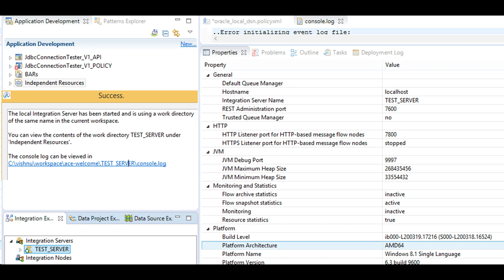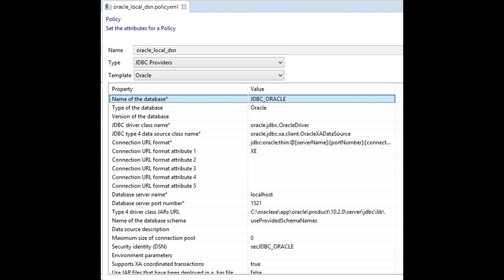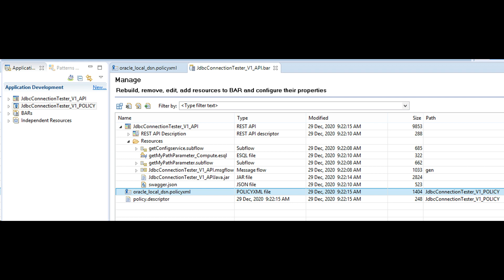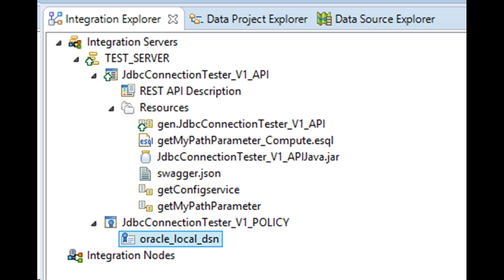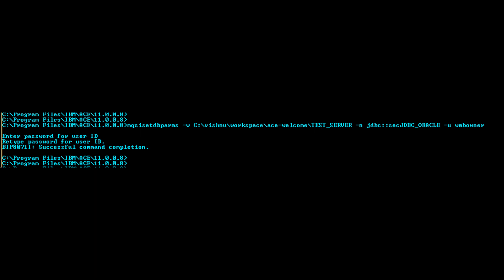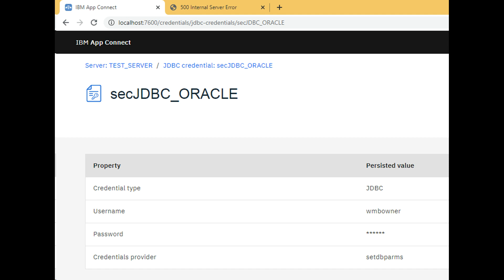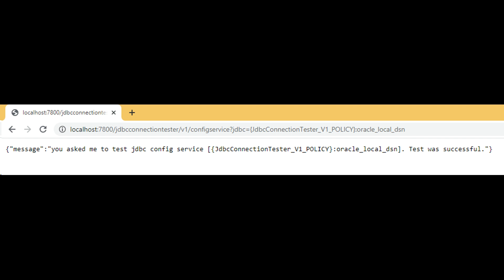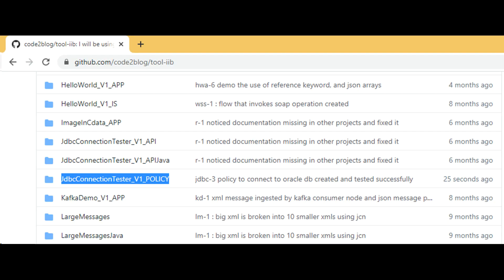ace - jdbc policy project - App Connect Enterprise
Let's learn ACE

Today i will show you how to create a policy project and connect to jdbc provider

Related Content :
- iib - details on how the rest api shown in this video connects to oracle database was developed